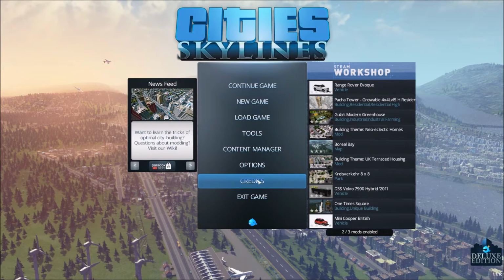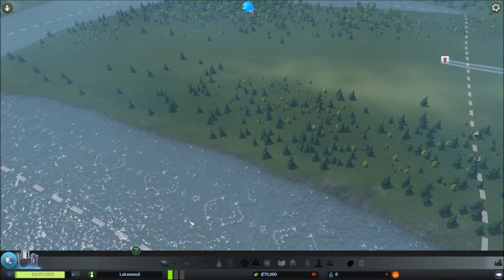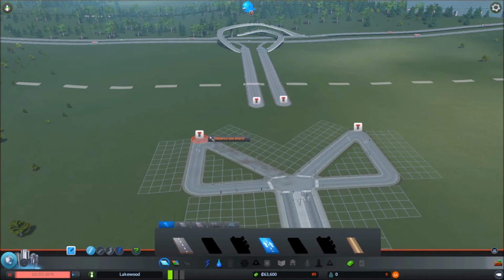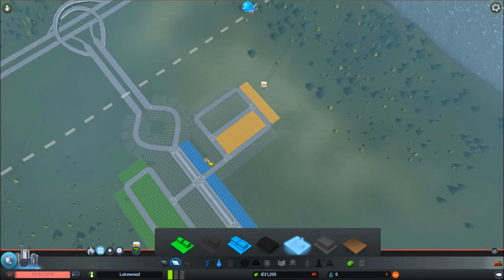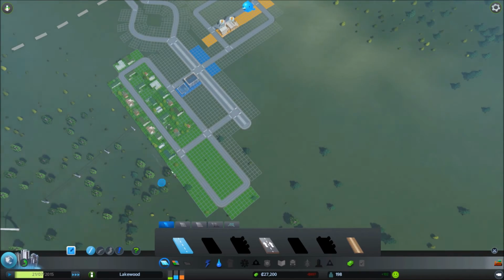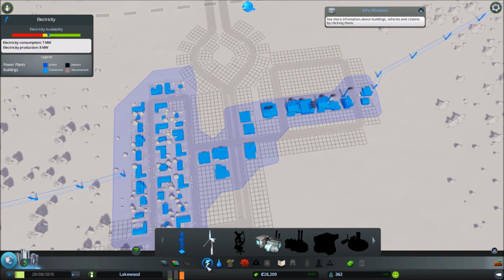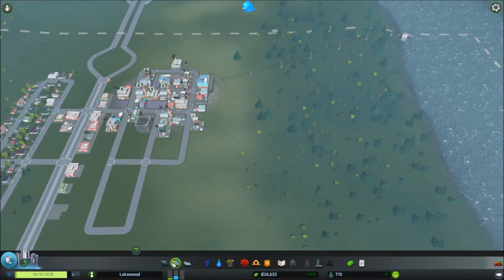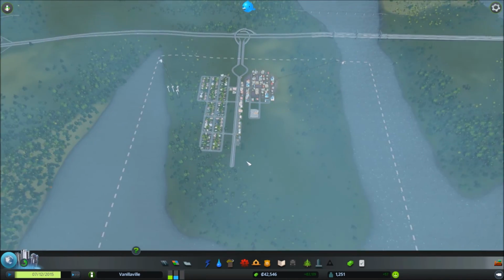Episode 1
We have had to begin again with Cities Skylines due to a new update and my mods becoming unstable.  So here we are playing the vanilla game, which is quite awesome in it's own right.